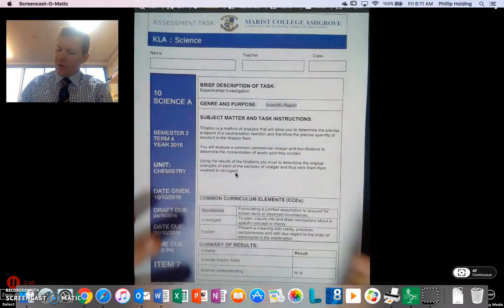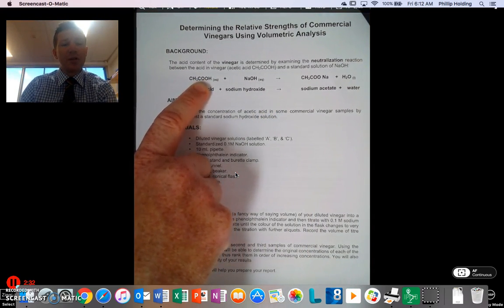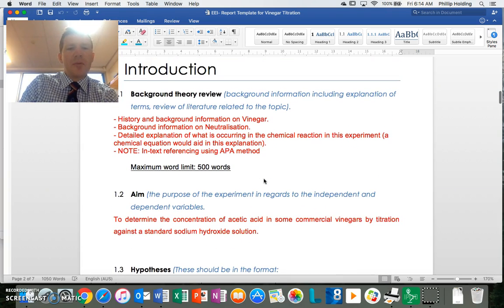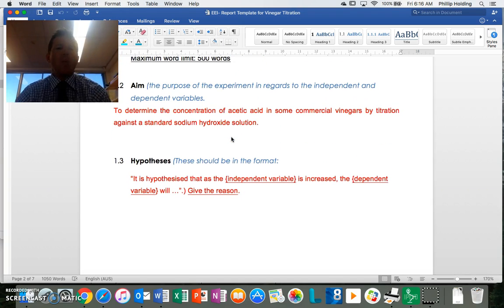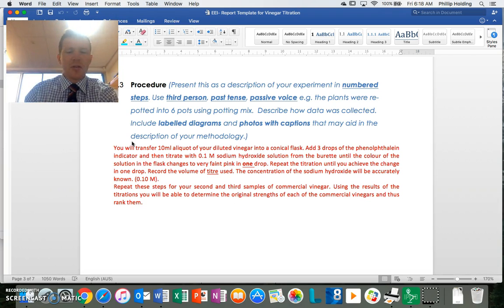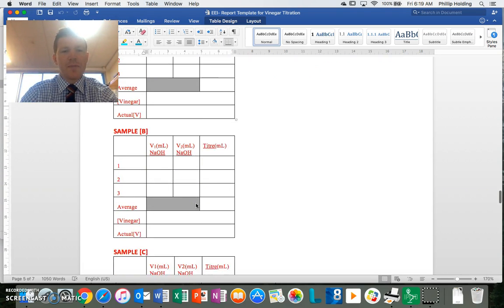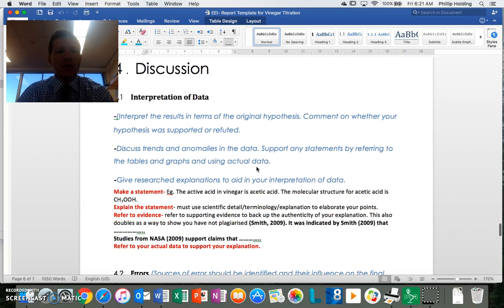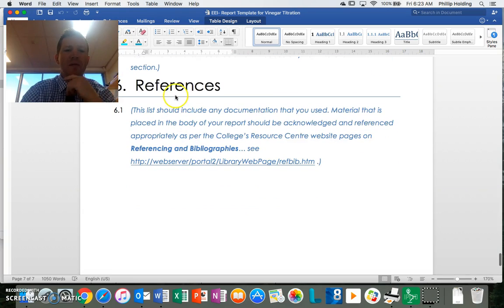Titration Report Explanation 10 SCI A - Mr H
This is a outline of what is required for the 10 SCI A Titration report.